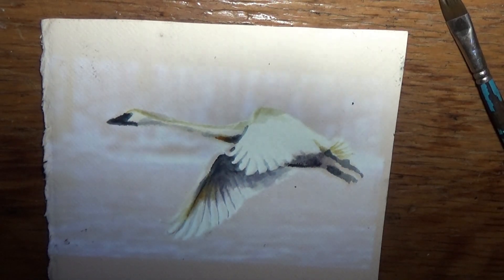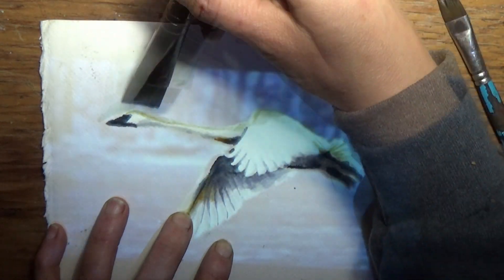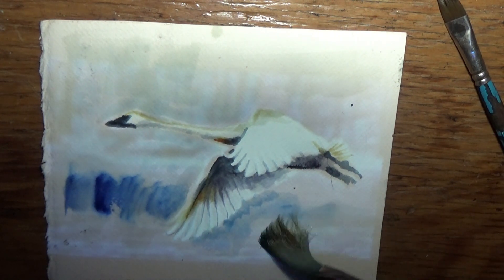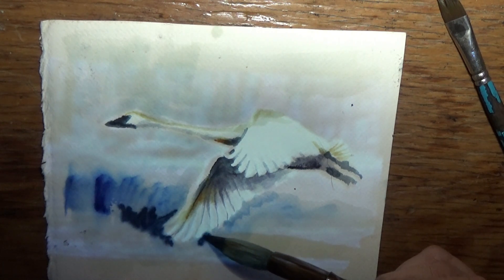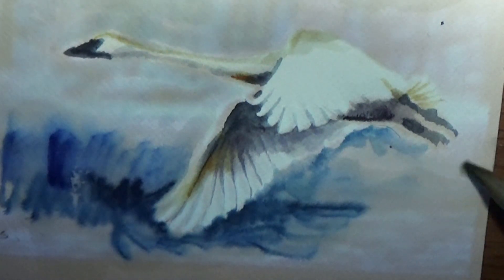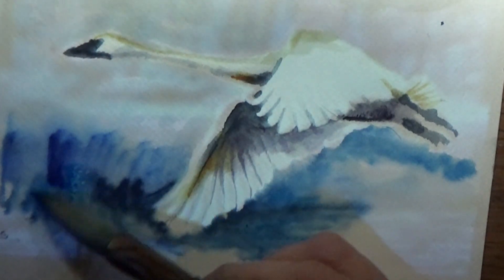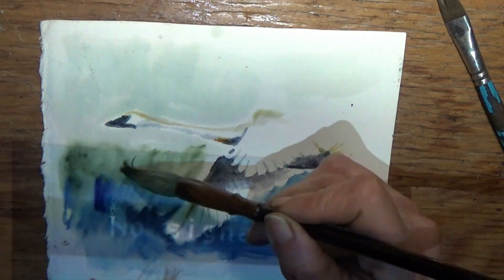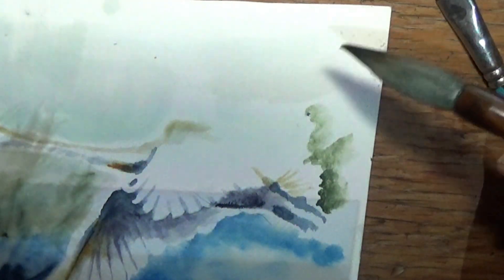Let's paint the swan background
In my last video I showed you how to paint a swan. Now comes the background.

My recommended materials list.
Paint - DANIEL SMITH Extra Fine Essentials Introductory Watercolor, 6 Tubes
DANIEL SMITH Moonglow
1/4 " Itty bitty brush Princeton Angler shaper
3/4 " Princeton select Angle Paint Brush
5 Huge sheets of paper
Huge sheet of paper